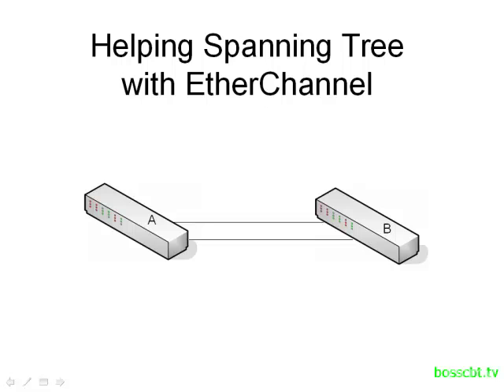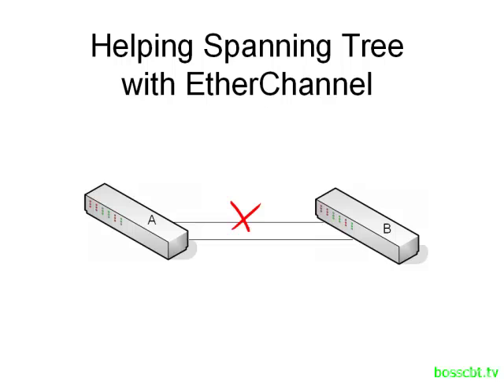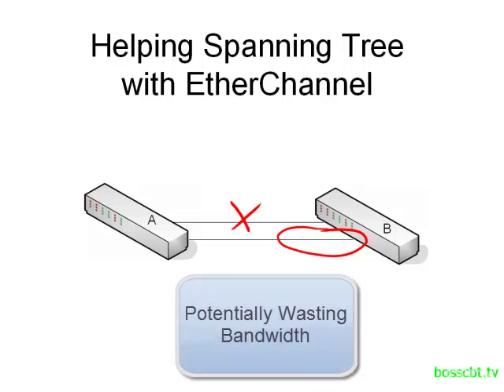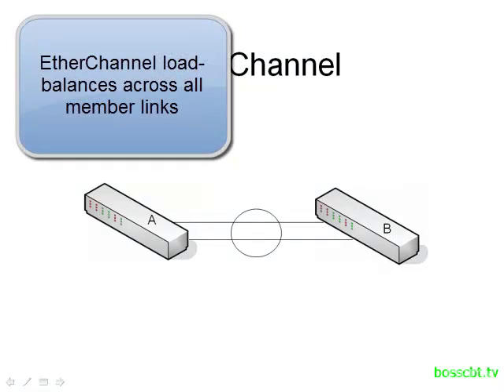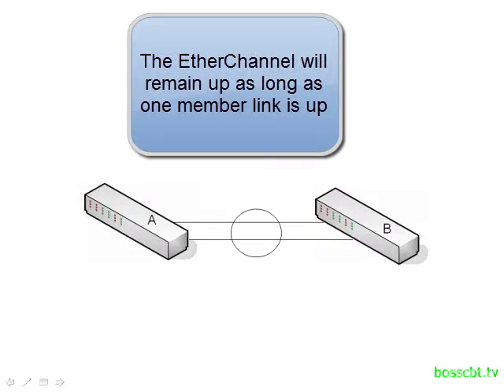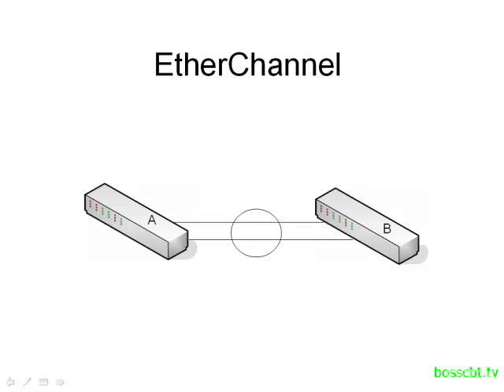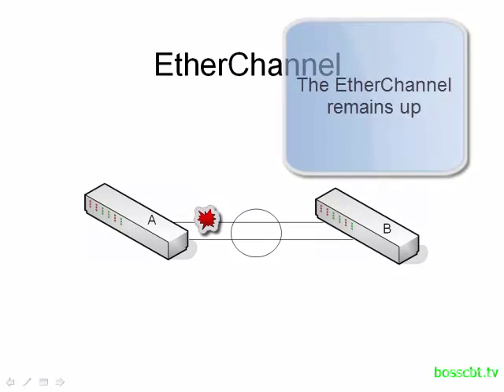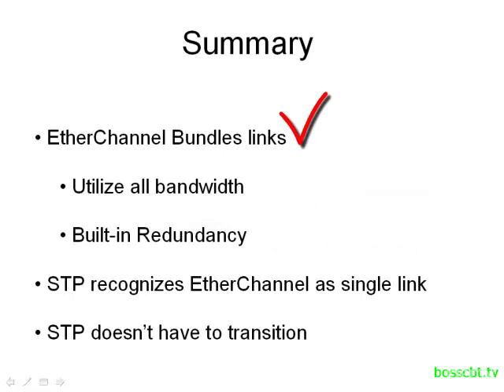12. Helping Spanning Tree with EtherChannel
Learn how EtherChannel works with Spanning Tree Protocol to maximize bandwidth and eliminate blocked redundant links — a powerful combination that is tested on the CCNA exam and used in every enterprise network!

In this video, you'll learn:
- Why STP blocks redundant links and how this wastes available bandwidth
- What EtherChannel is and how it bundles multiple physical links into one logical link
- How STP treats an EtherChannel bundle as a single link — no ports get blocked
- How EtherChannel provides both redundancy and load balancing across member links
- What happens to the EtherChannel bundle when one member link fails
- The two EtherChannel negotiation protocols: LACP and PAgP
- How to configure EtherChannel on Cisco switches using LACP, PAgP, and static mode
- How to verify EtherChannel status and confirm STP sees it as a single link

EtherChannel solves one of STP's biggest limitations — blocked redundant links that sit idle. By bundling those links into a single logical connection, you get full use of all physical links while STP remains happy. This video shows you exactly how the two technologies work together.